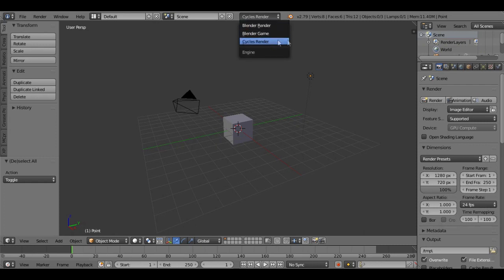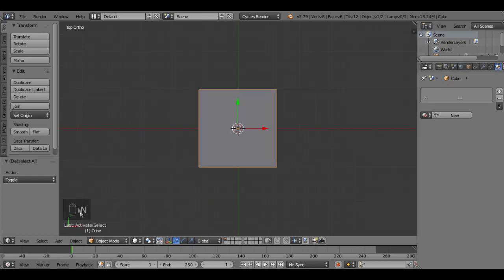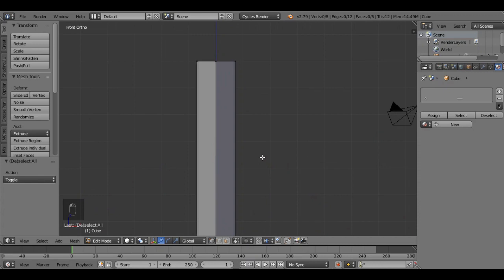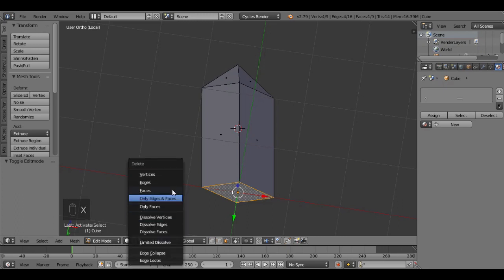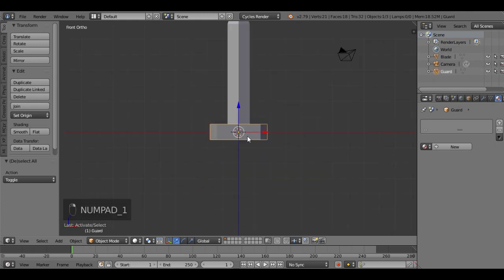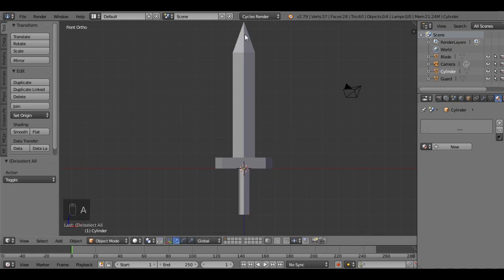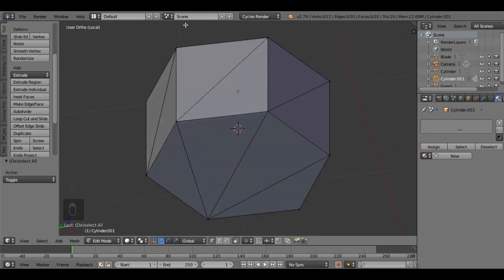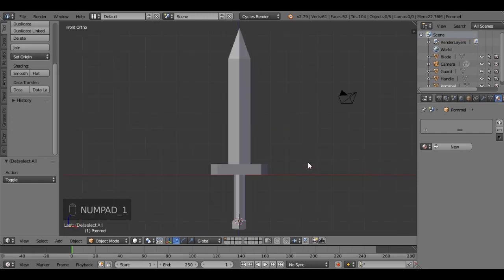Blade Tutorial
Here is a quick and simple little guide for some basics of Blender.

Not my best work but had some technical difficulties and am dealing with just using one hand